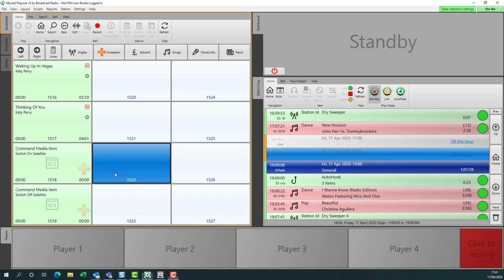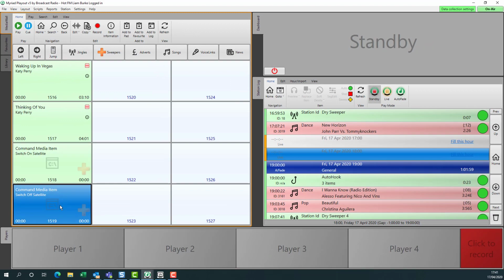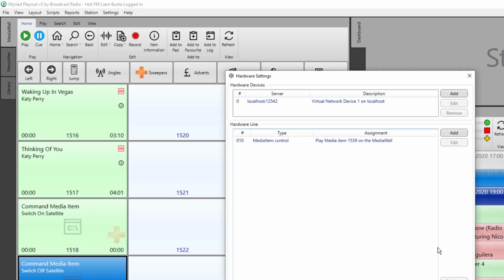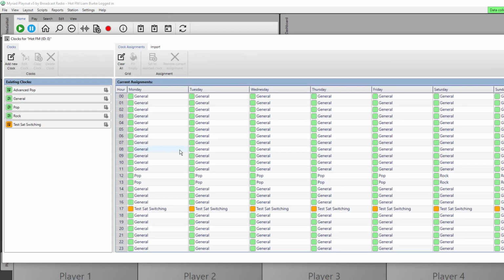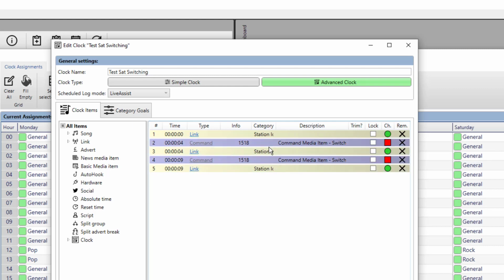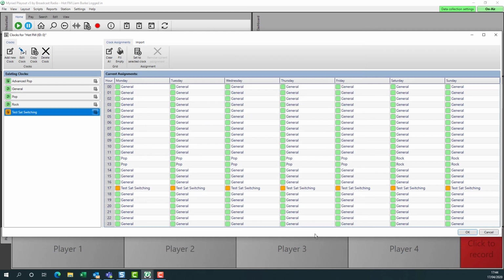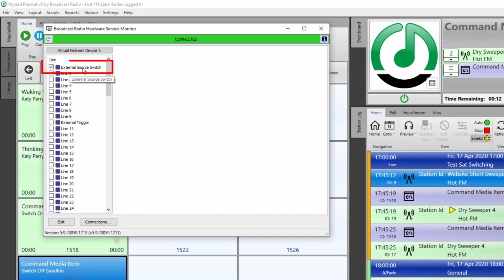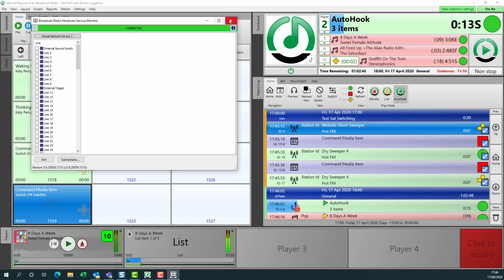How To Make The Log React To External Hardware Triggers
In this video we will show you how you could setup some Command Media Items combined with a Clock Sequence to allow Myriad Playout to switch on an external source and then wait for an external hardware trigger before continuing in the Log.